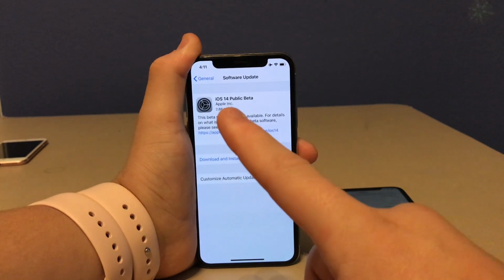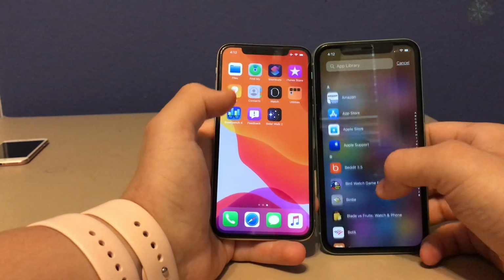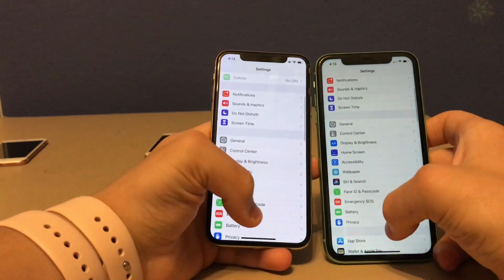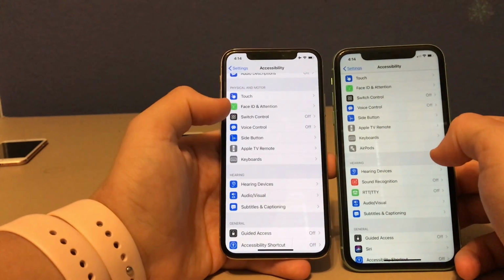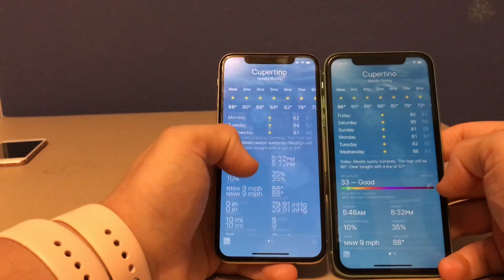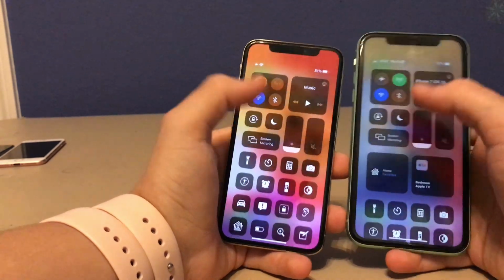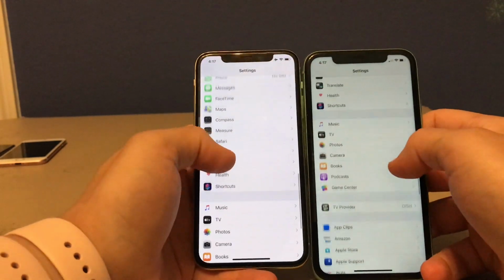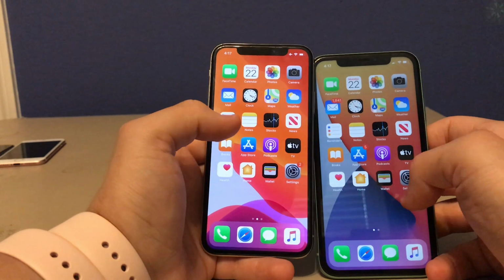iOS 14 beta 1 released what's new?